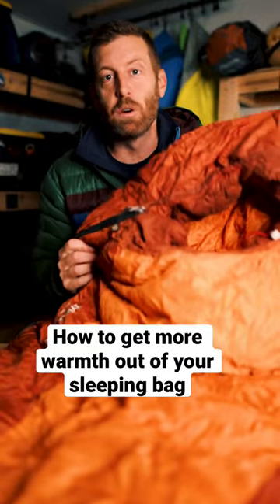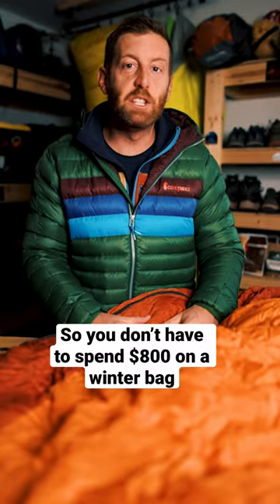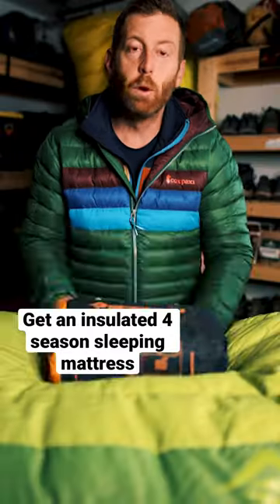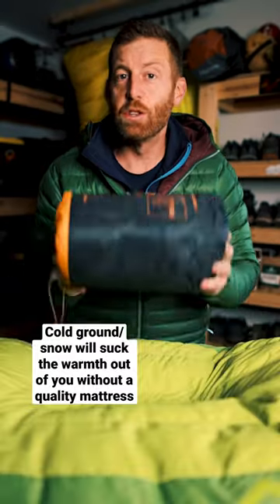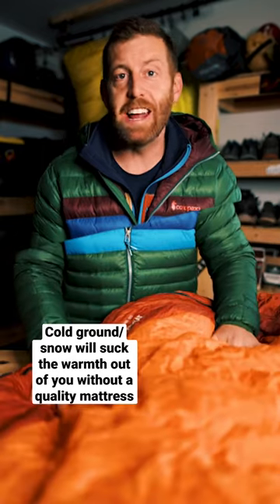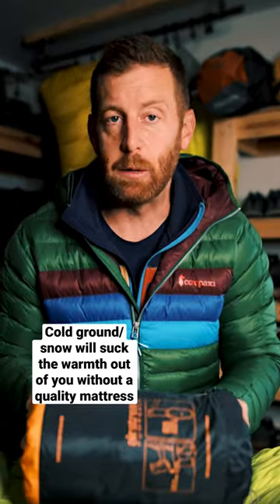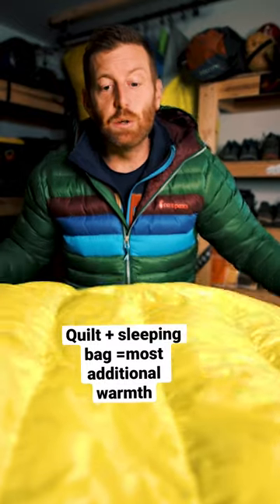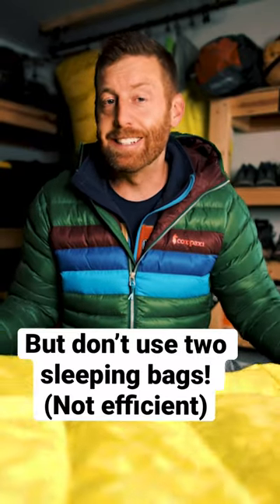Hack Your Sleeping Bag for Winter